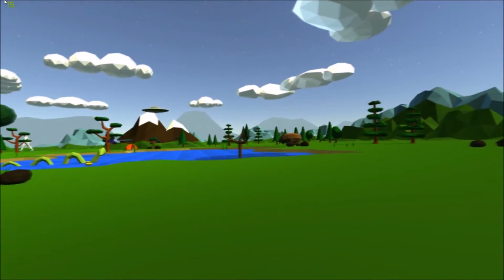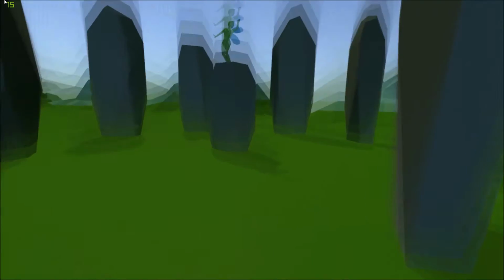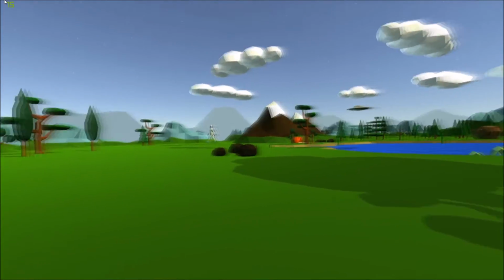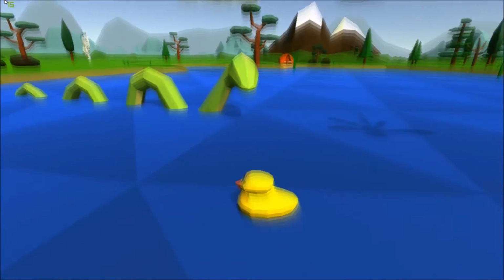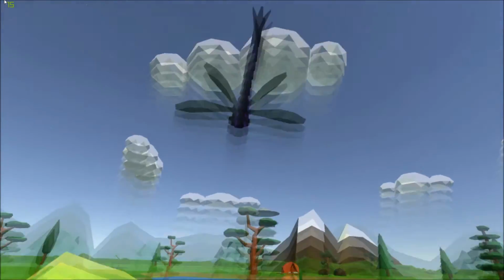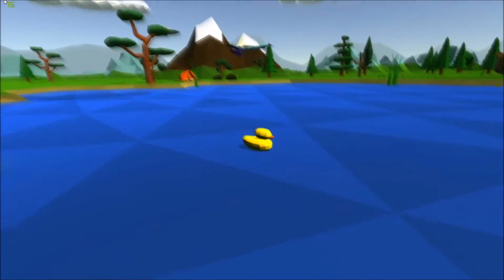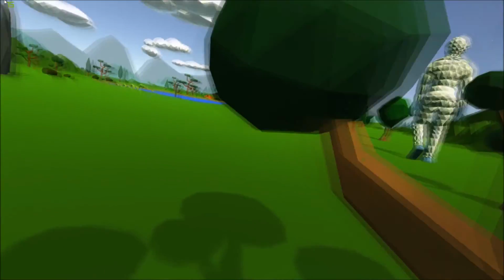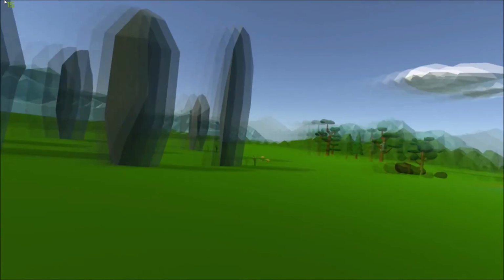Oculus Rift DK2: Virtual Valley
Let's explore this Virtual Vallley and the dance of the green fairy! Quack!
...even the elusive moi appears at the end ,what more could you want ,lol bad daughter idea :P